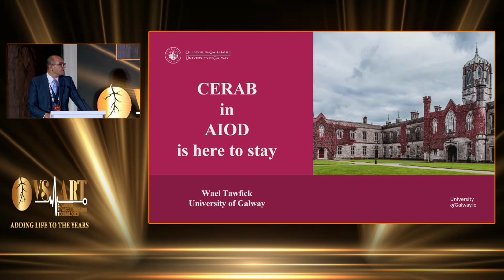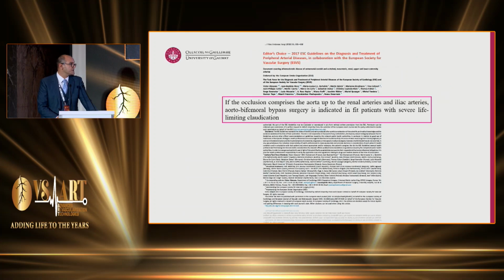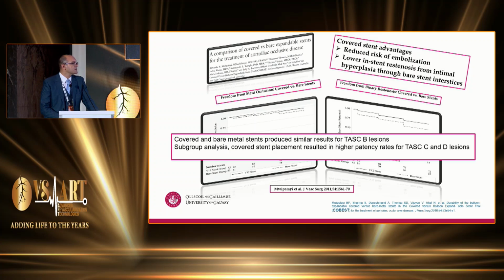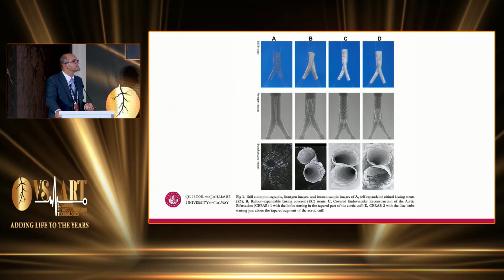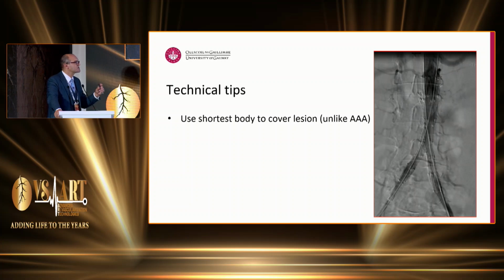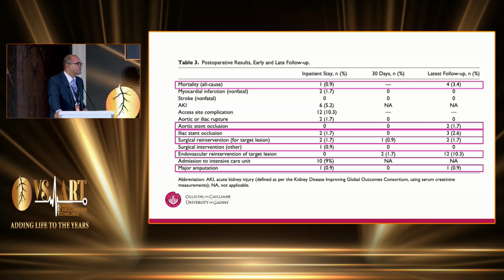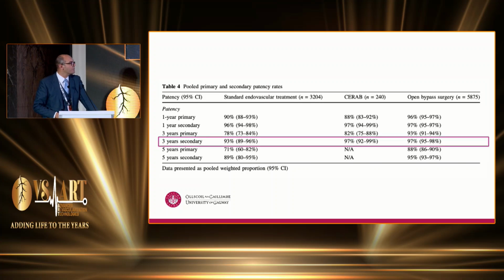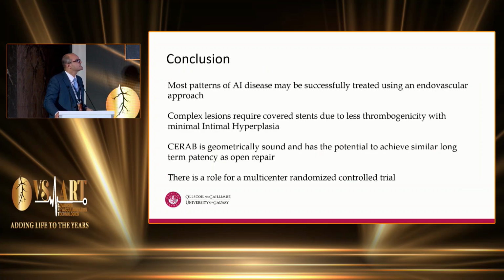Case 1 Aortic case Night Mare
wael tawfick